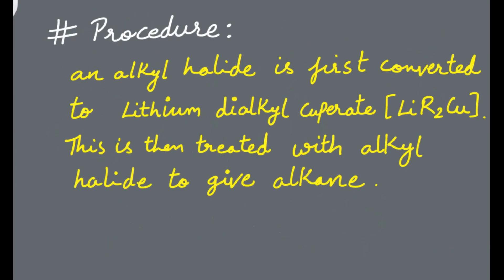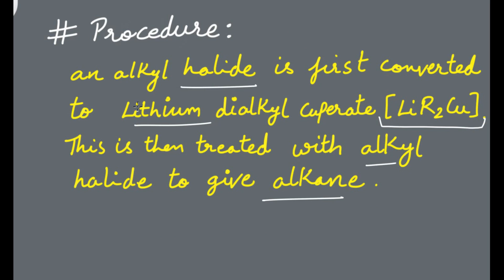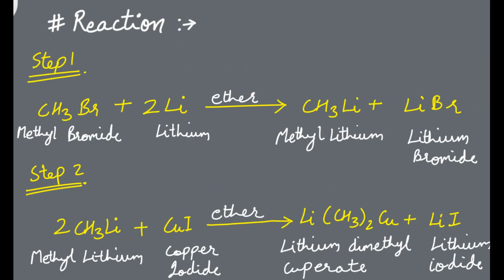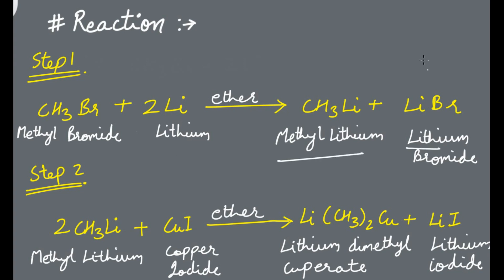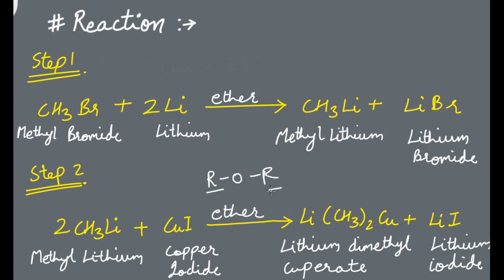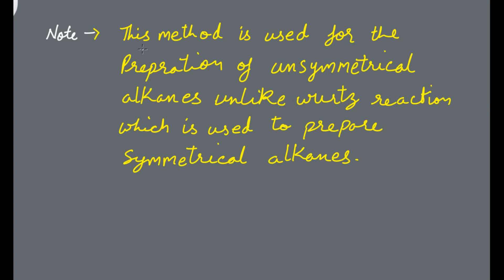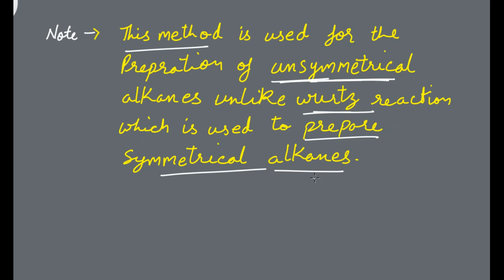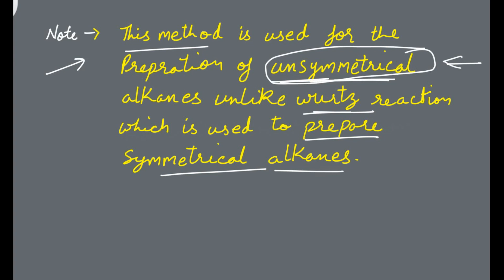COREY-HOUSE ALKANE SYNTHESIS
Hi,
In this video, we are demonstrating COREY HOUSE ALKANE SYNTHESIS for students. If you have any questions, do comment and let us know